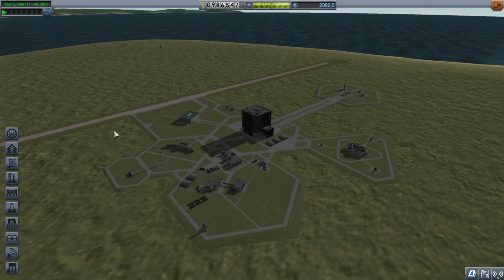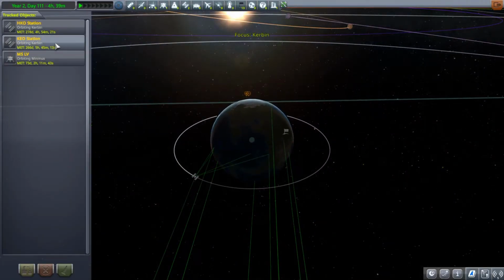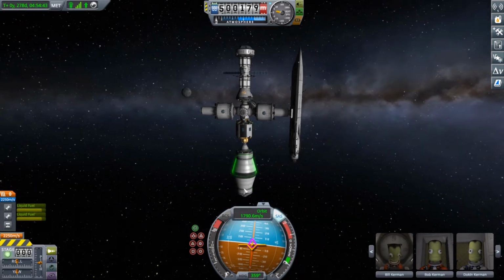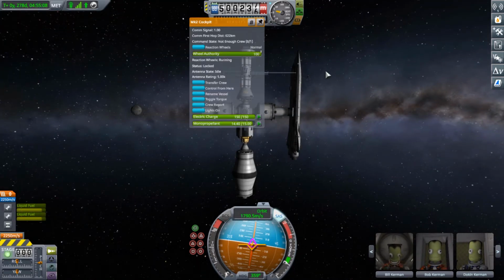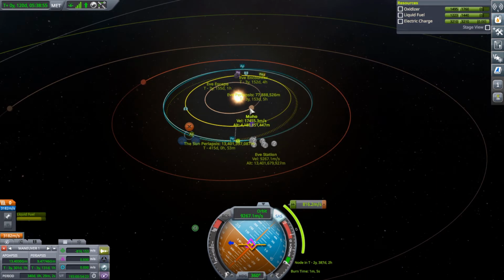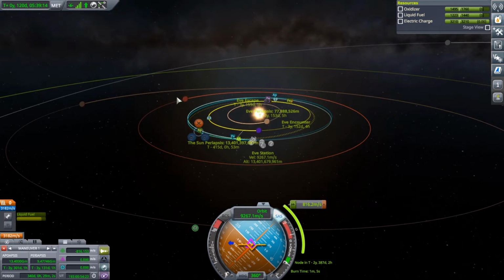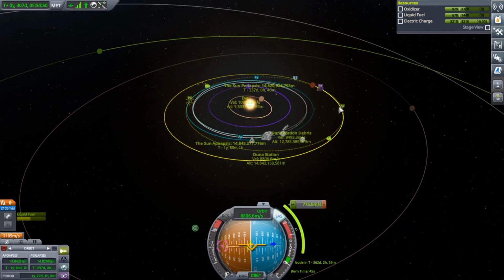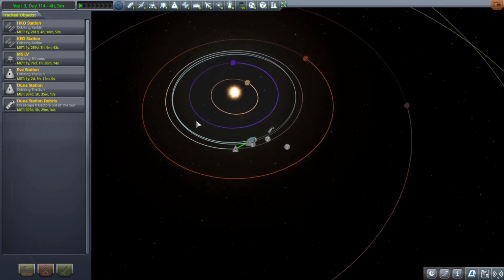KSP Ep26 Duna and Eve Station Transfers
We start our Duna and Eve Missions! We needed to set up a target location around each planet before sending Kerbals there. We launch and get encounters in this episode. While they are in transit we will start constructing more parts to the missions!